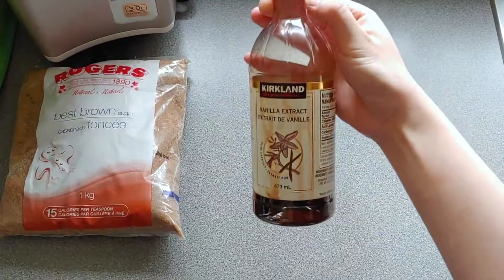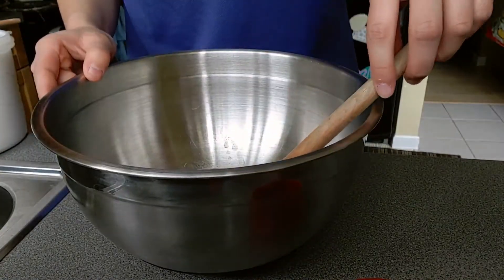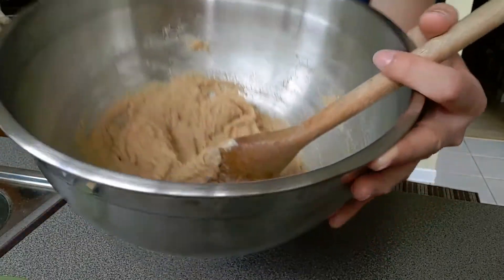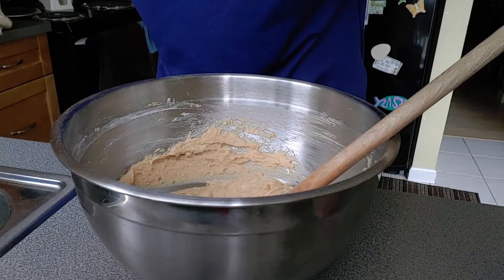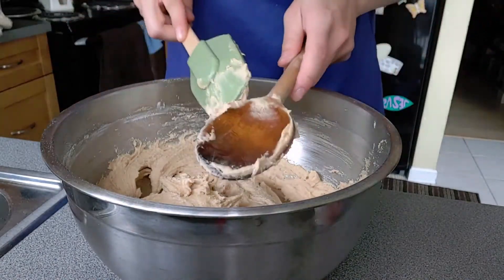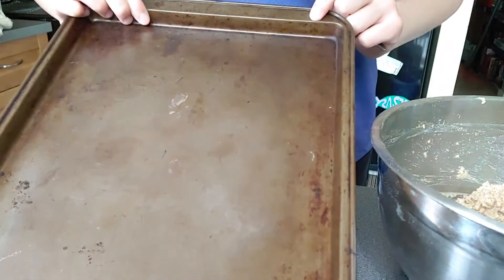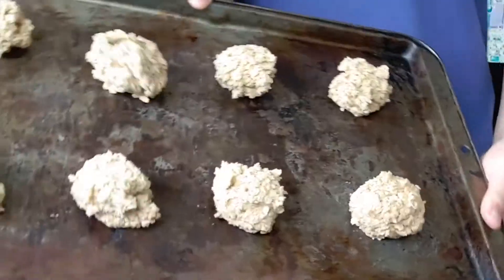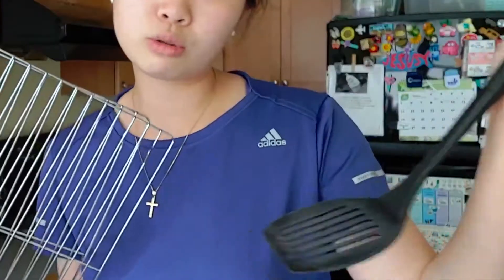[Quarantine Kitchen] Ep.8 Oatmeal Cookies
Hi everyone!! Here's the last episode of Quarantine Kitchen where I make oatmeal cookies! Oatmeal cookies have always been my favourite cookies to make and they're a great snack. Hope you enjoy the video and thanks for all your support with this series :)) -Soph